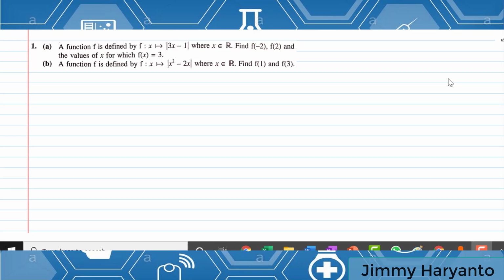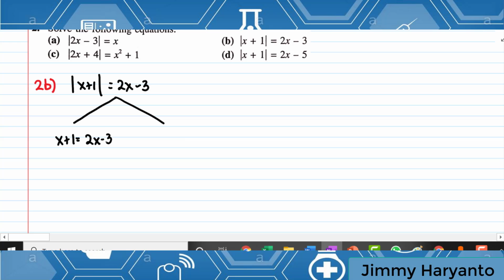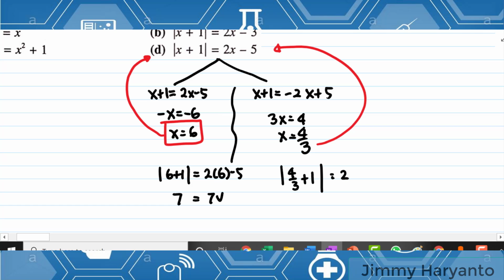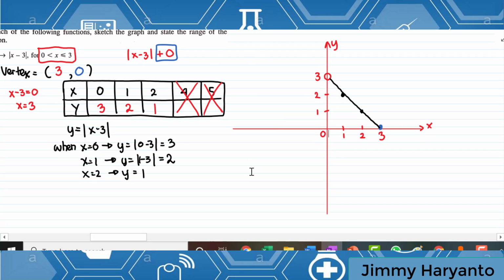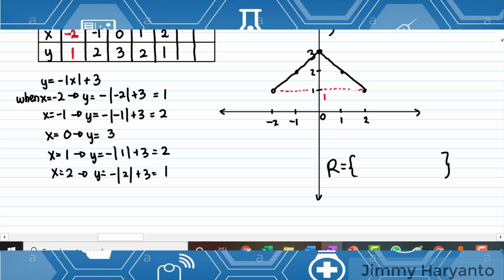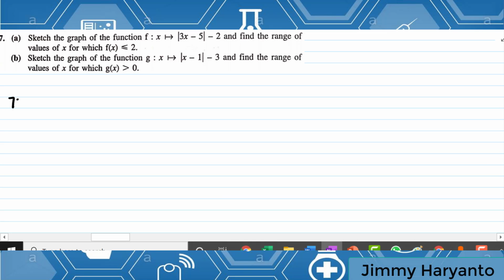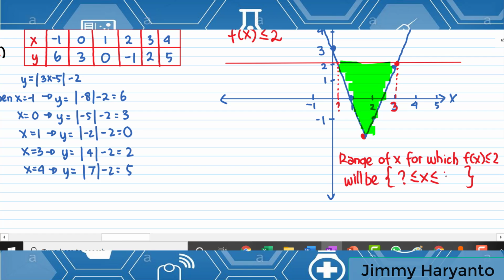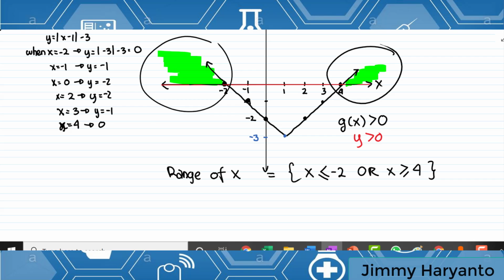Absolute Linear Function Solutions pg223